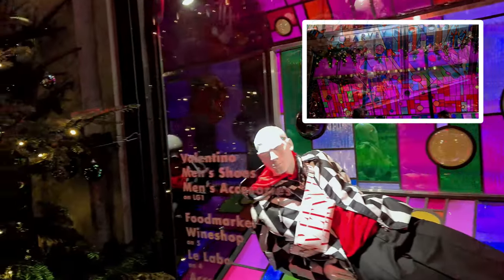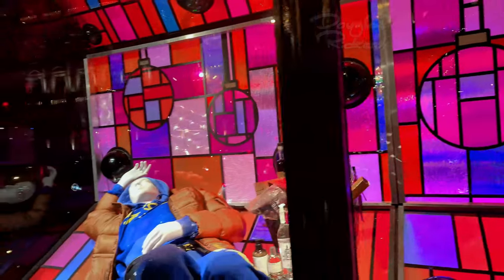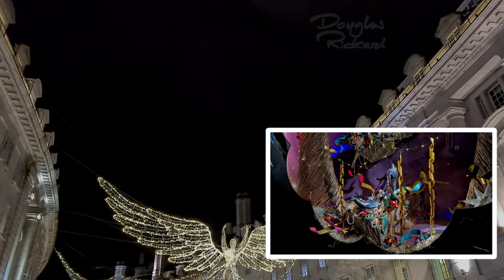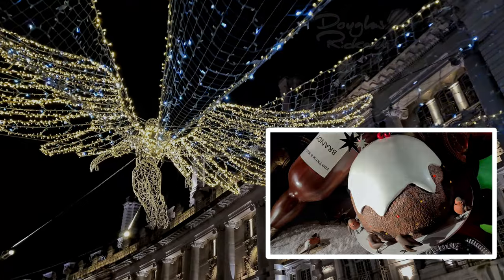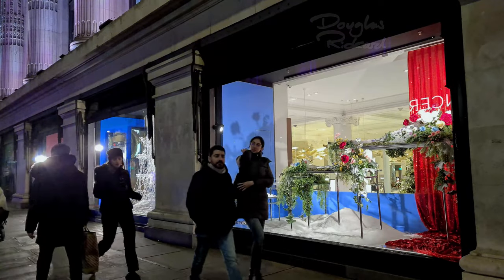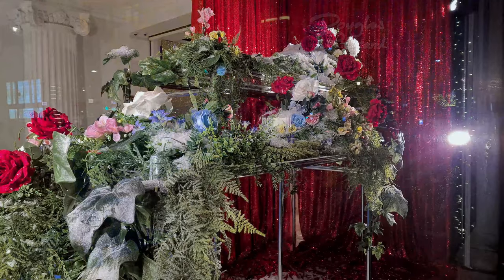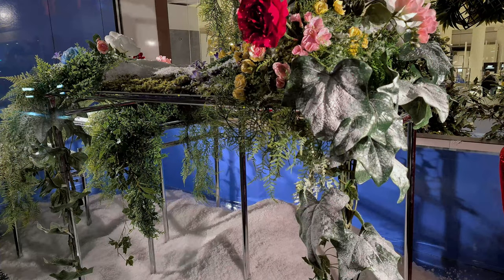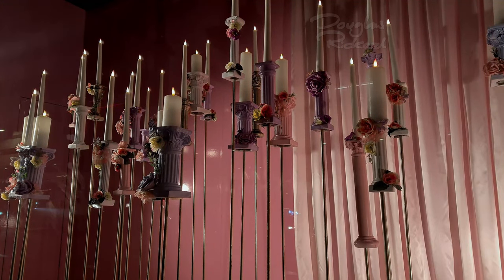Top London 2021 Christmas lights & store windows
We catch Covent Garden snowfall and make a last ever visit to the museum ice rink. So, put on your ice skates and let's enjoy a tour of 2021's colorful London lights and window displays at Christmas!

Please like if you enjoyed :)